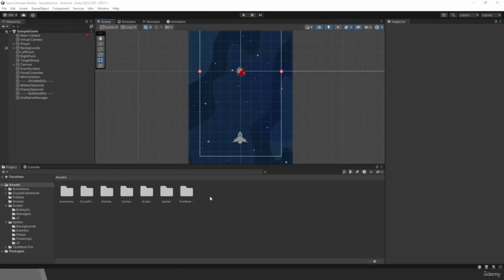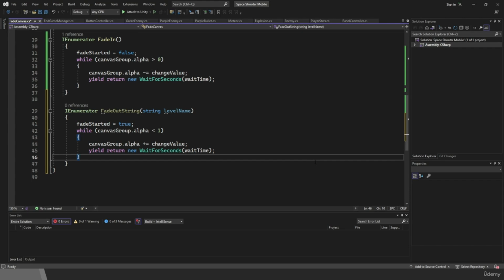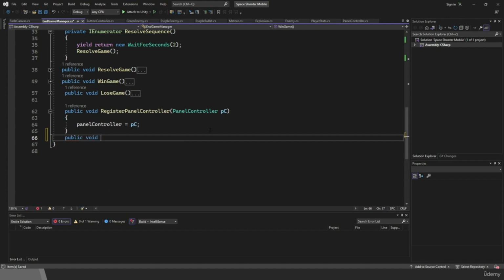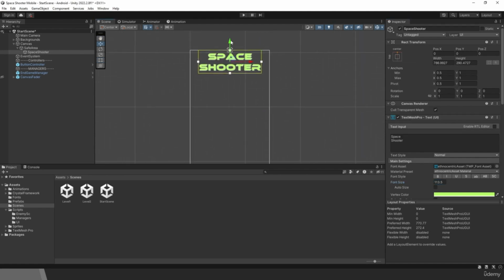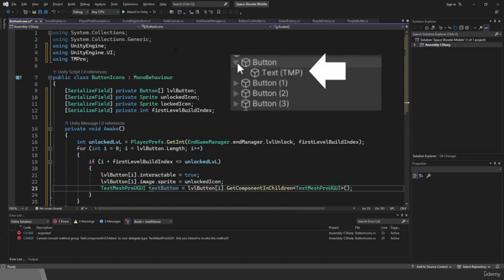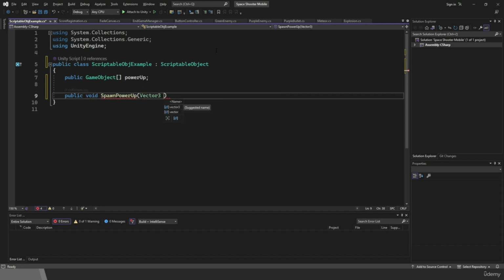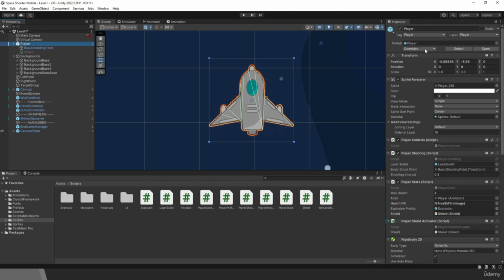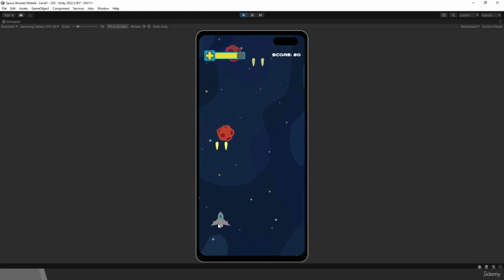создание мобильной игры 2